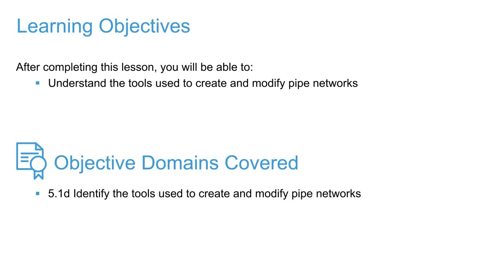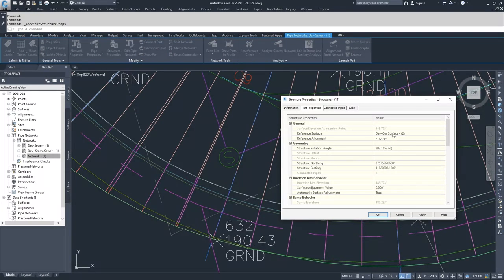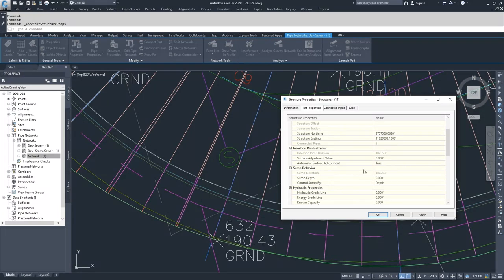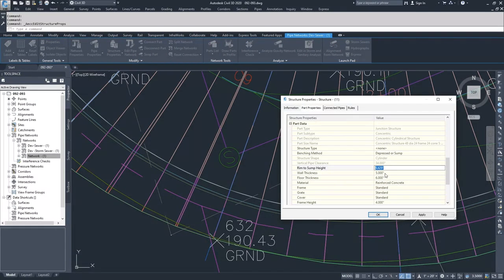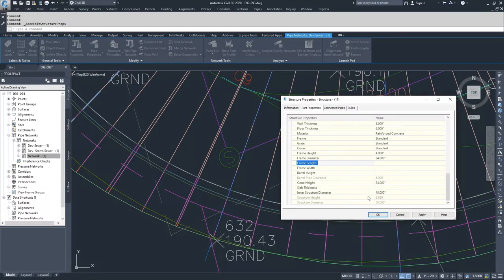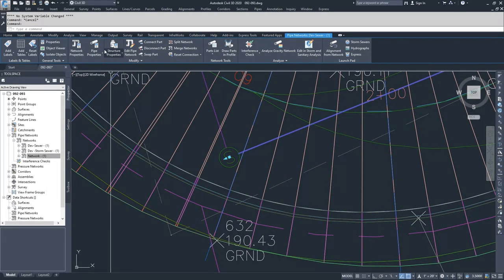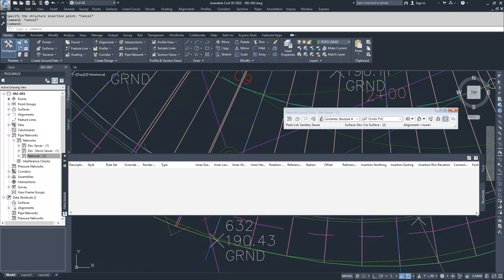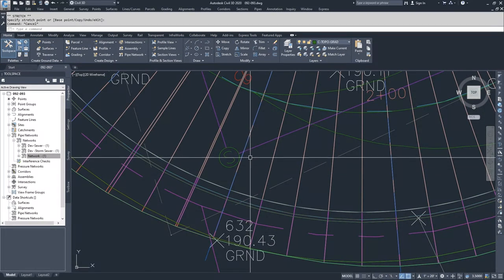What are the tools to modify parts of Pipe and Pressure Networks in AutoCAD Autodesk: